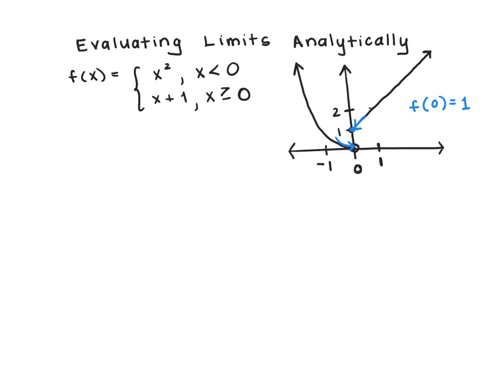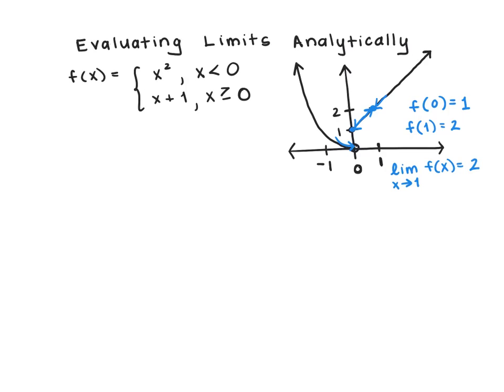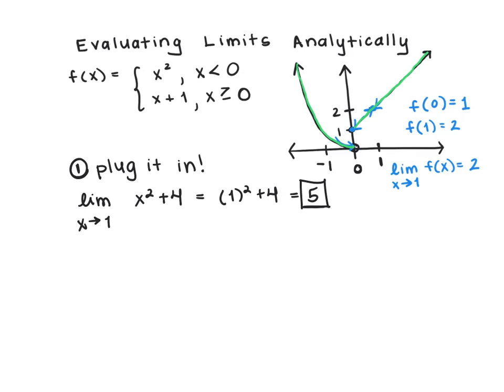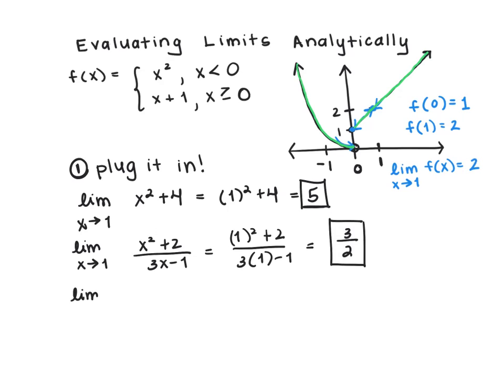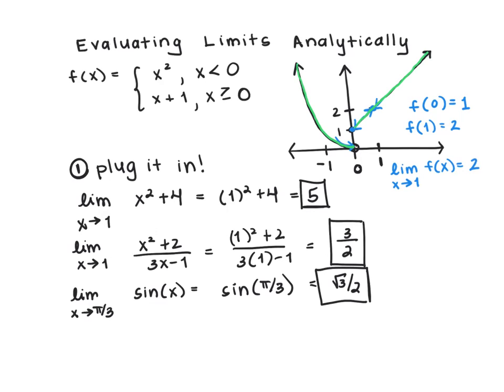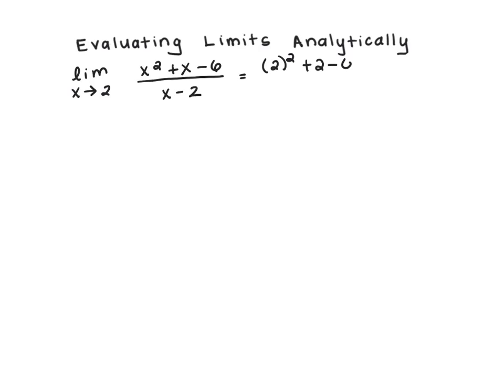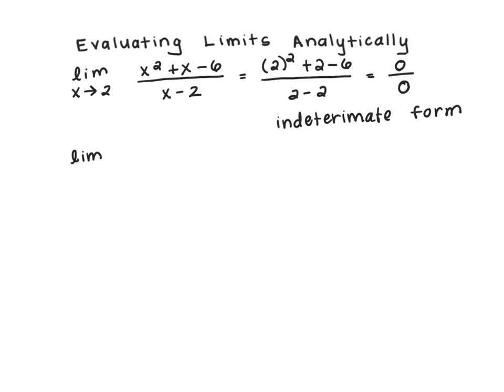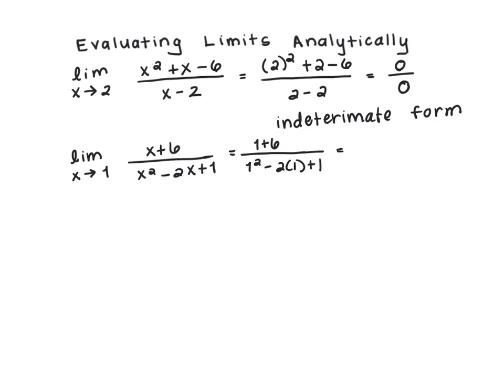Evaluating Limits Analytically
This video will show you how to find a limit without graphing.